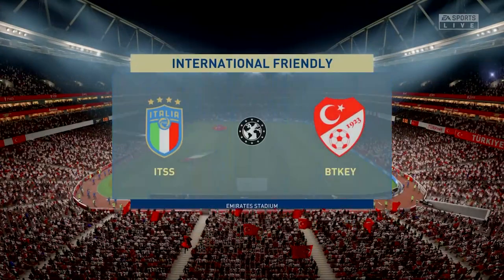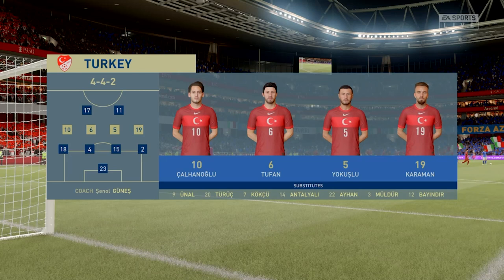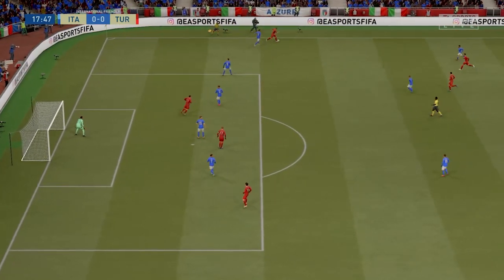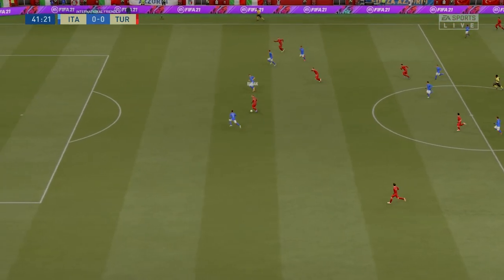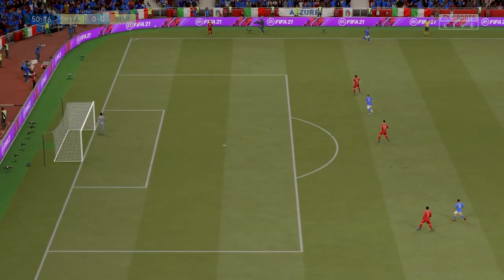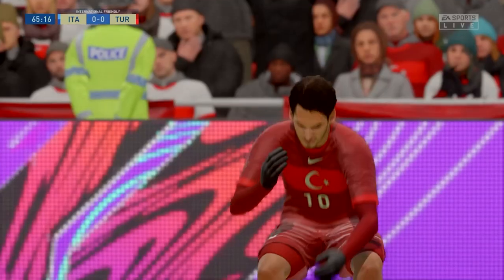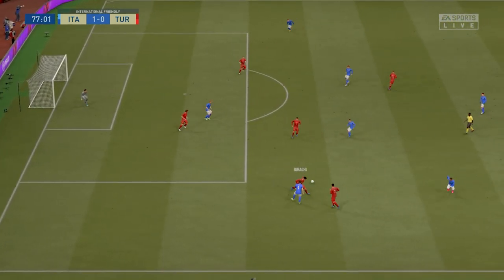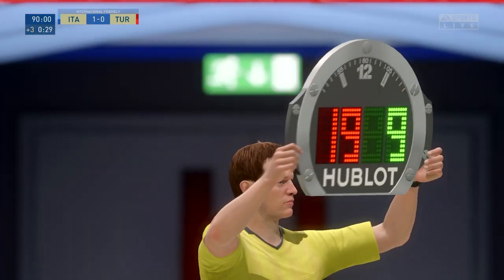PREDIKSI PERTANDINGAN EURO 2020 🇮🇹 ITALIA VS TURKI 🇹🇷 (1-0) GRUP A | Wearemania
Ini prediksi pertandingan EURO 2020 Italia vs Turki malam ini, 12 Juni 2021.

Dalam rangka menyemarakkan event sepakbola Euro 2020 pada 11 Juni 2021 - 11 Juli 2021, Wearemania menghadirkan prediksi pertandingan yang akan digelar melalui simulasi game sepakbola terbaru yaitu FIFA 21.